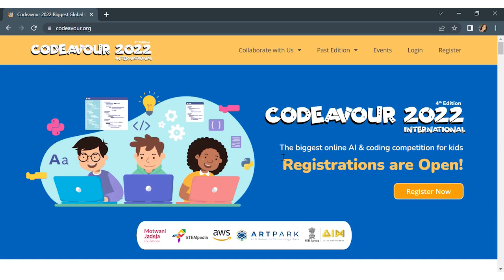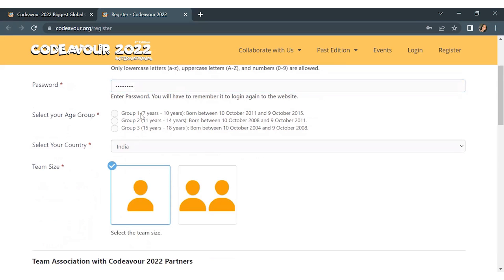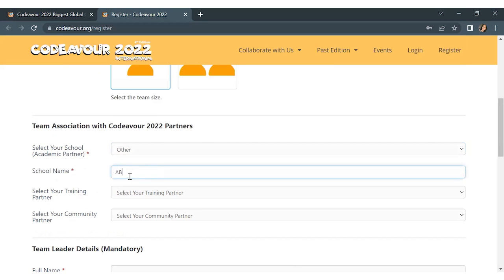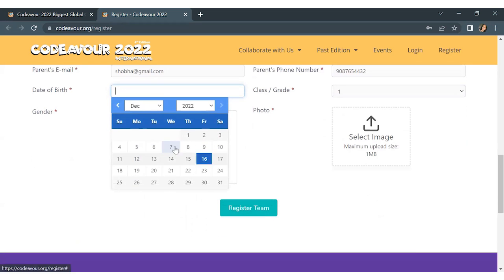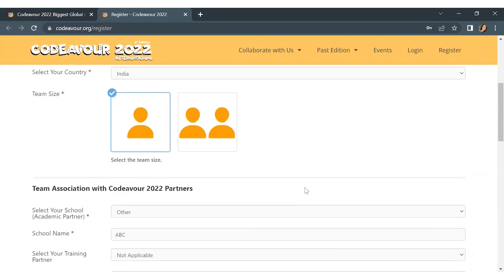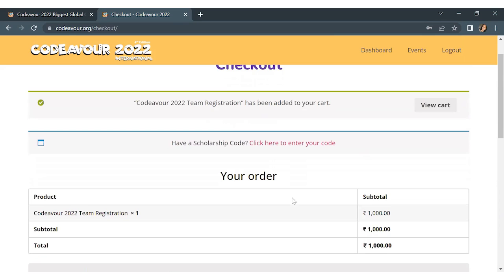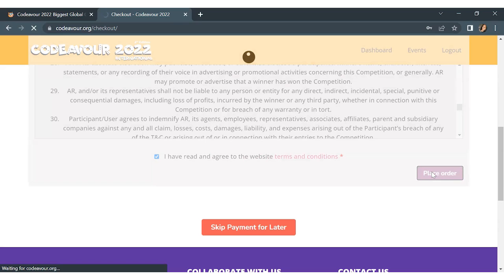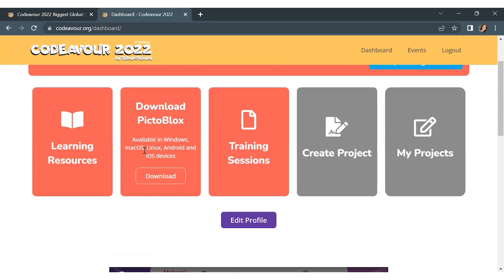How to register for Codeavour 2022? | Codeavour 2022 International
Codeavour 2022 is the biggest Global AI & Coding Competition hosted annually by STEMpedia at an International Level for students of Age Group 7-18 years, where they make innovative projects in PictoBlox with the destined purpose of making the world a better place.

In this video, we are explaining the steps to register yourself for Codeavour 2022.

In case you don’t know how to make a project video and how to upload a video on YouTube then kindly check our “How to make a project video for Codeavour 2022?” video.

If you are unaware of the steps to submit your project then check out the “How to submit a project for Codeavour 2022?” video.

For regular updates please join our Telegram Group by clicking this

Don't forget to download the latest version of PictoBlox

Regards
Team Codeavour 2022